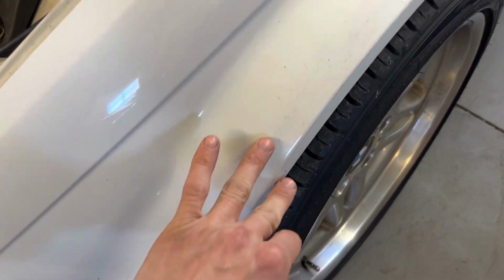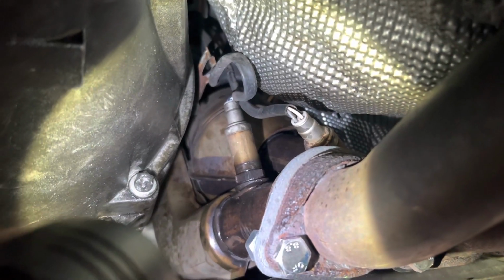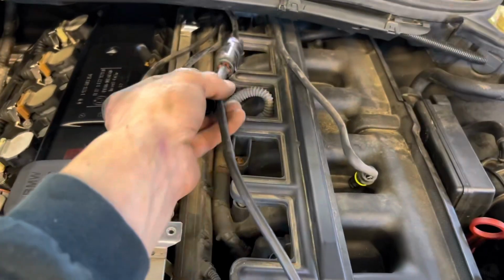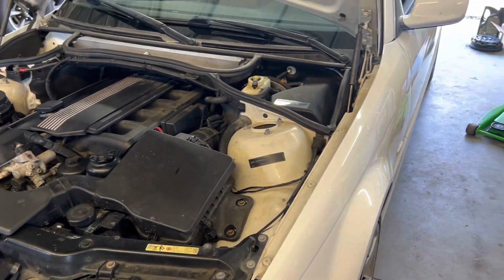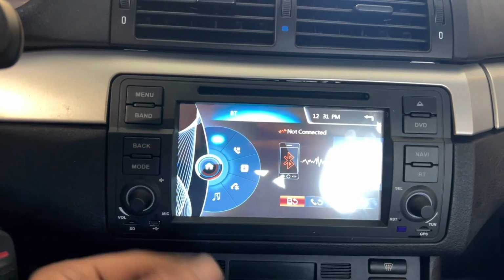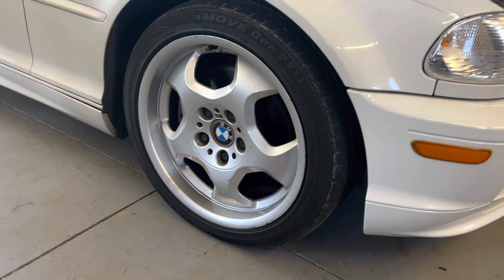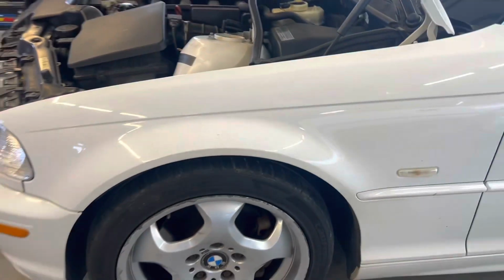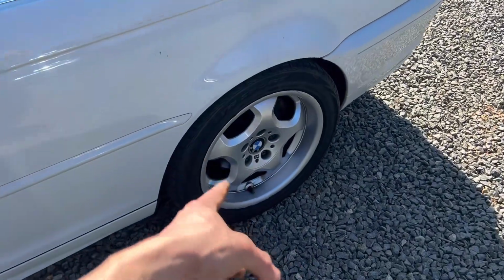More Issues Fixed on my $1000 E46!!! New Wheels!!!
Fixed a few more issues on my $1000 e46. It is coming together now!  Next episode on it will be fixing the paint!